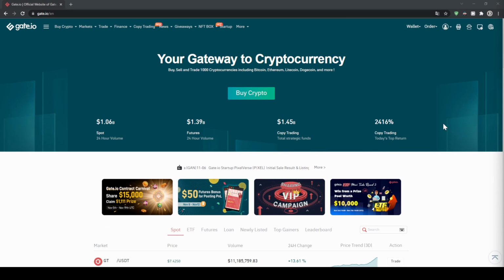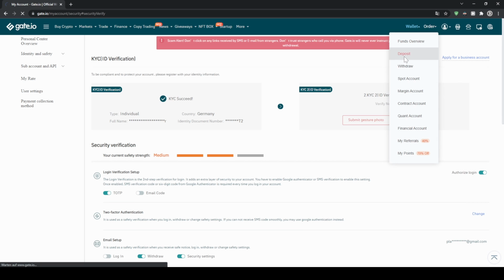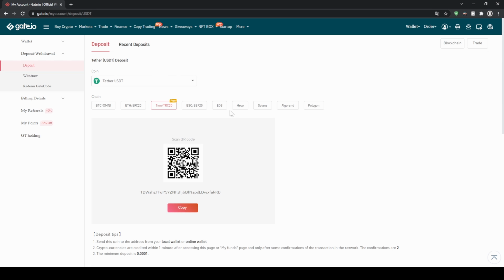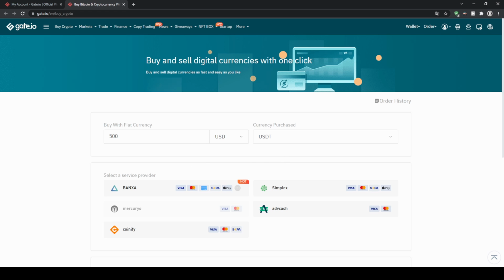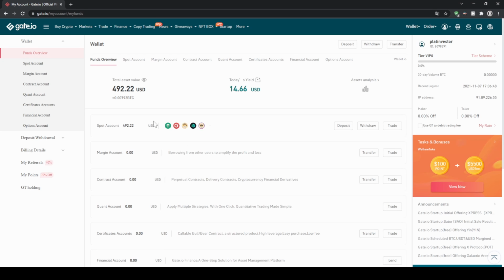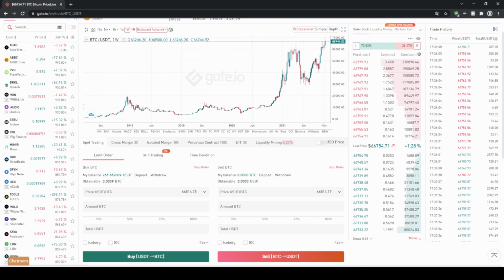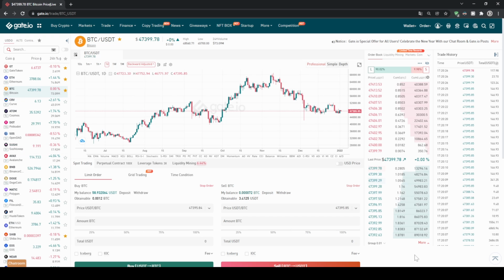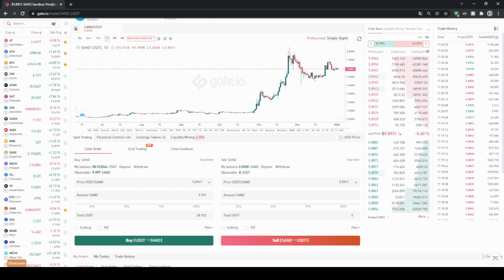How to buy Sandbox (SAND) ✅ Step-by-Step Tutorial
This video will explain you how to buy Sandbox in a few simple steps.

⏱️Timestamps⏱️
00:00 Create account (+$100 BONUS)
00:19 Enable 2-Factor-Authentification
00:41 Identity Verification
01:03 How to deposit Crypto
02:10 How to deposit Fiat (credit card / bank transfer)
03:25 Overview of the trading platform
05:10 Buy Sandbox
06:00 Pick up $100 BONUS